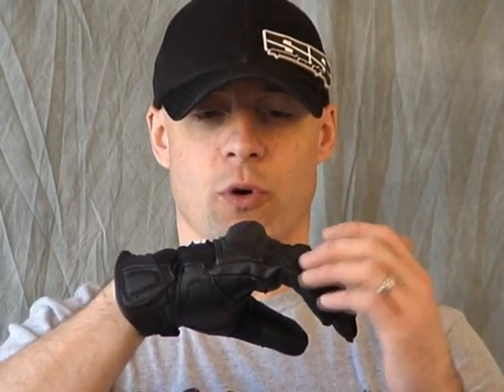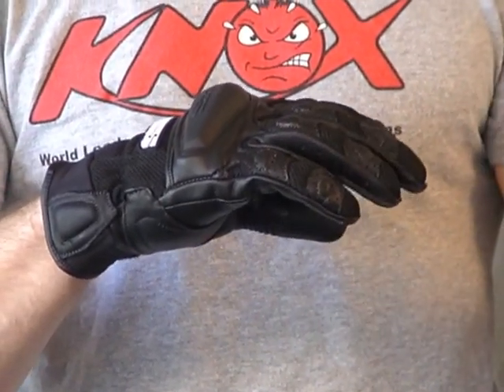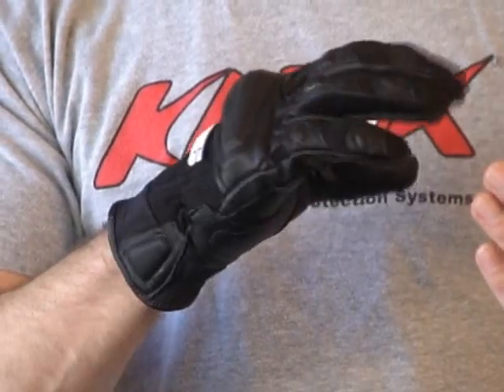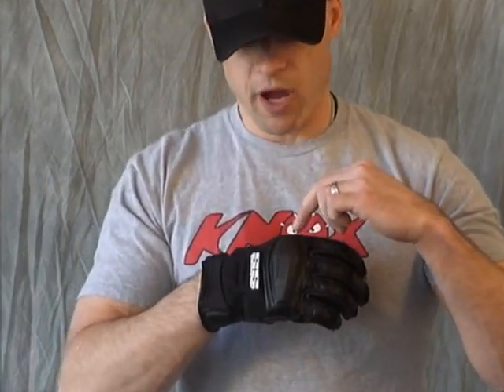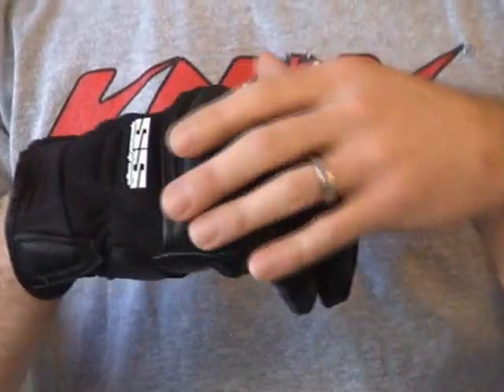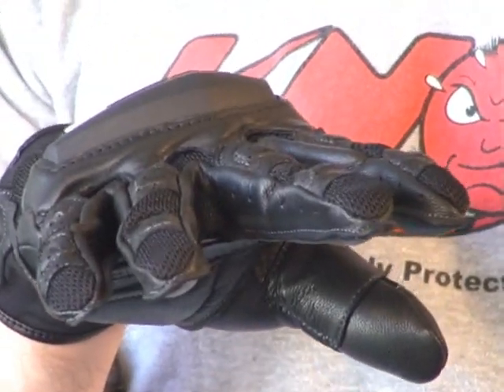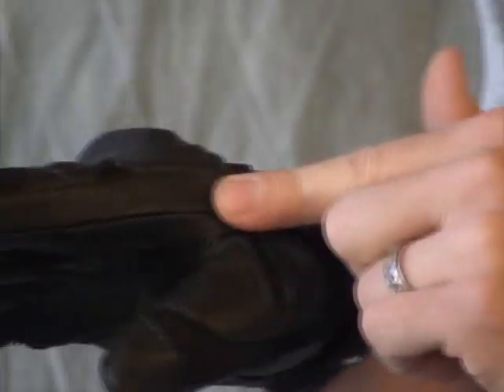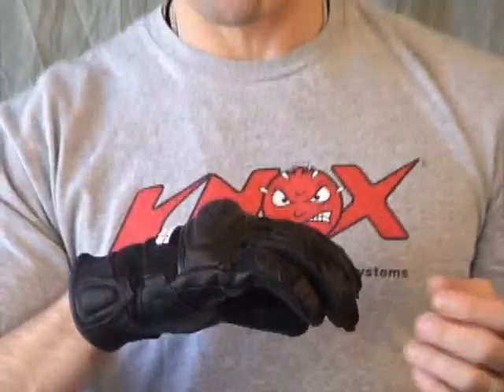Speed and Strength Moment of Truth SP Glove Review from SportbikeTrackGear.com